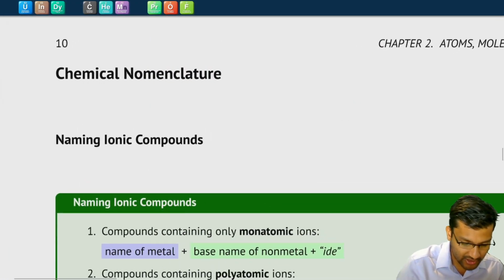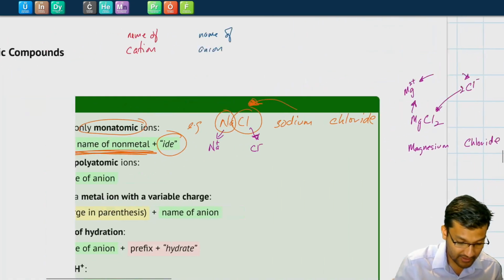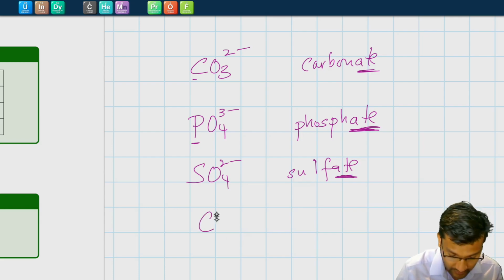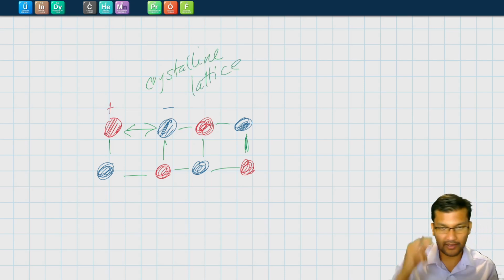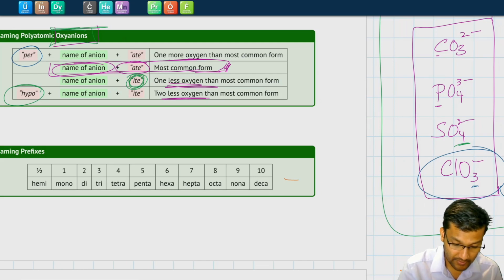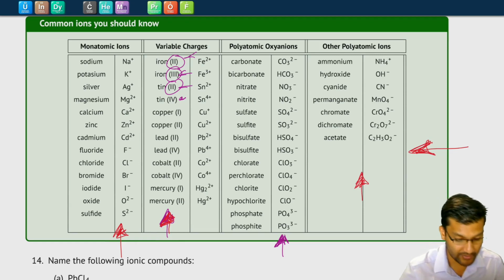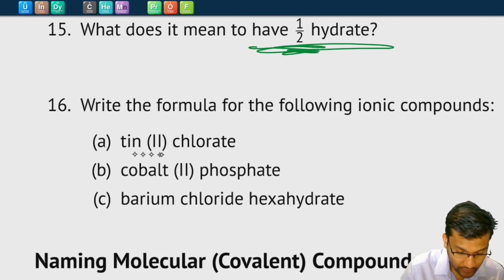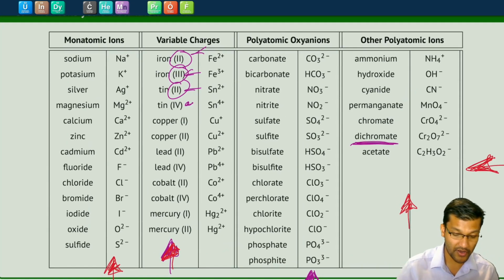Naming Ionic Compounds